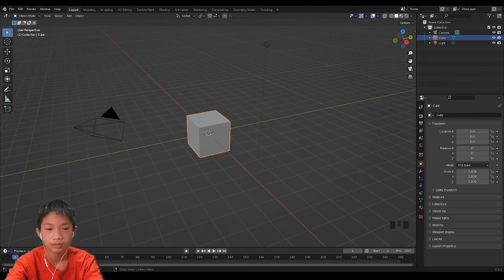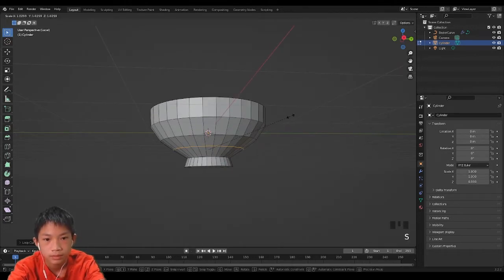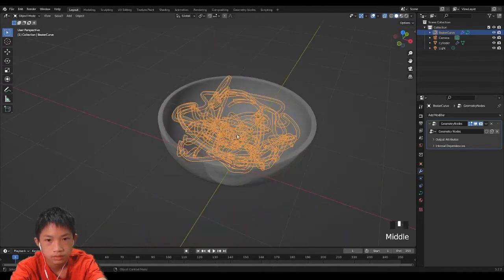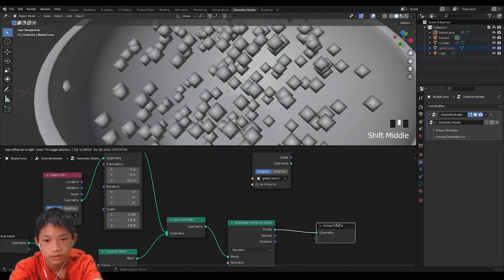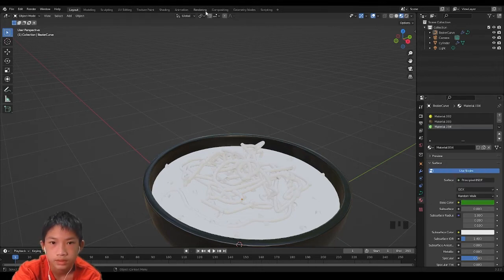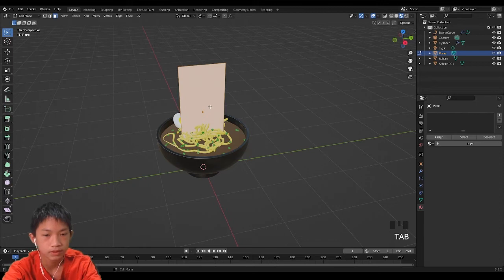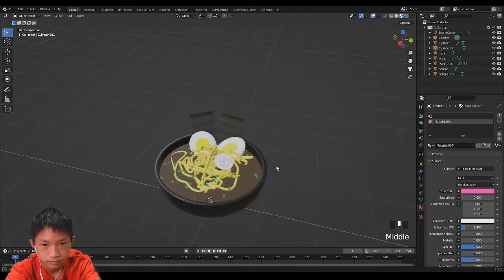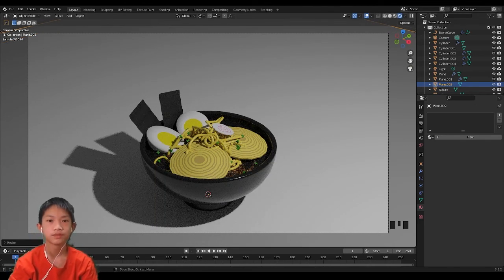How to make Ramen with geometry nodes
How to make chocolate chip cookies(with geometry nodes)
                0:00 intro
                0:15 noodle
                3:00 bowl
                5:20 putting the noodle in the bowl
                7:55 the soup
                8:00 green onion
                13:12 adding materials
                16:12 other ingredients
                24:15 final touches
                25:00 outro

     1) kokiri forest
     2)great fairy fountain
        both from the legend of zelda ocarina of time